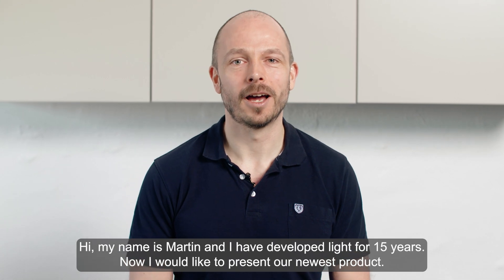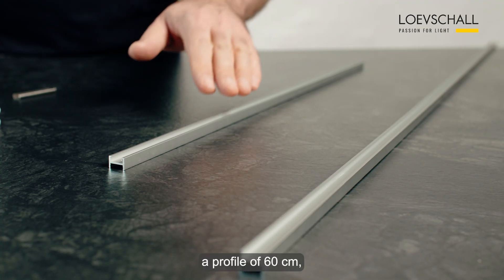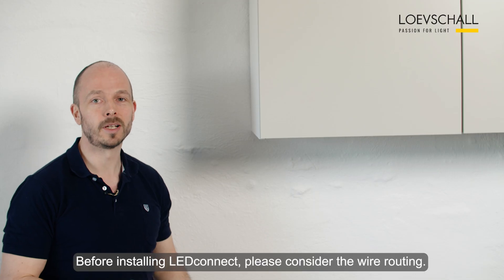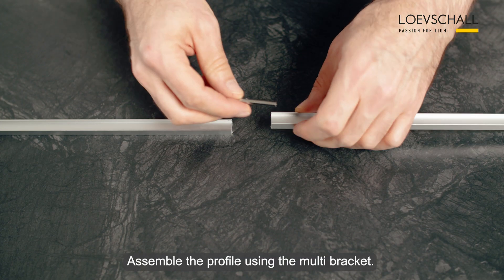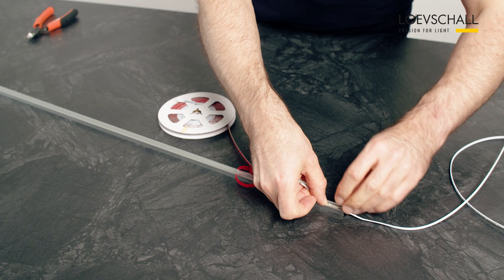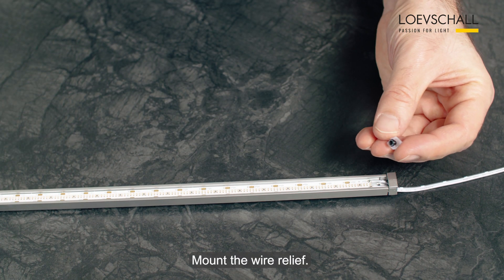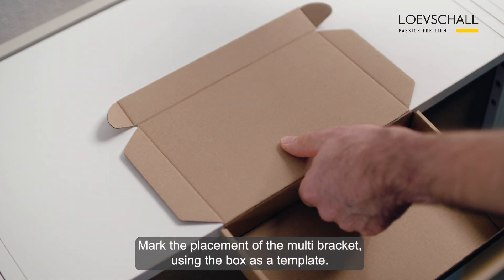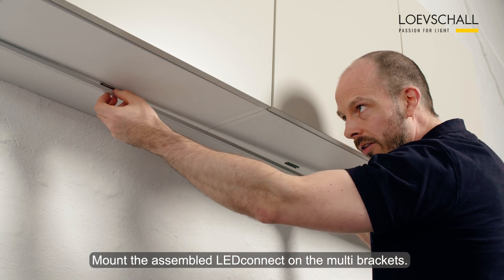LEDconnect. SURFACE Installation guide // Loevschall.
Install uninterrupted linear light with Loevschalls new linear light product LEDconnect. When installing linear light, you get beautiful light with no dark areas as you know from traditional spots.

LEDconnect is Loevschall's new linear light for installation under cabinets and shelves.

With few articles and no large parts, you can install several meters of uninterrupted light. The reason is the smart extension-system that is designed into the profiles and the mount packages with everything you need for installation.

LEDconnect has been developed with the aim that it should be easy to handle from transport, assembly and mounting.

LEDconnect uses a high-efficient LED light source, resulting in high light output and low power consumption. It gives you a linear light product in Loevschall’ s high quality that provide ...

· Flexible lengths due to modular system
· Easy installation – no large parts
· Mounting on surface or recessed

Furthermore LEDconnect is designed for easy recycling after end of life.

With this installation film we guide you through installation of LEDconnect on SURFACE.